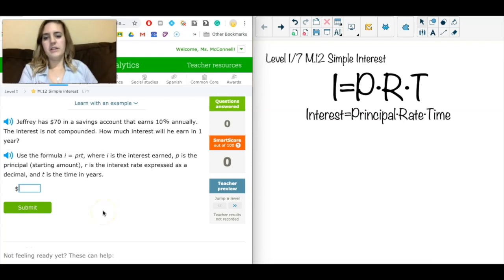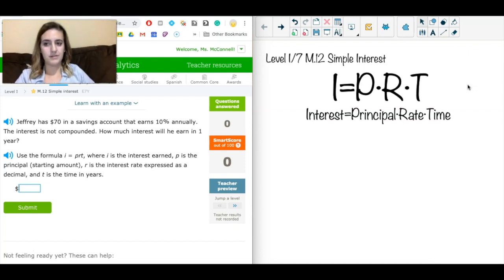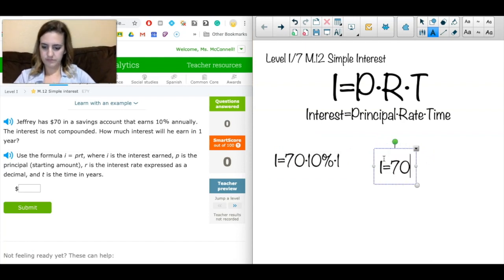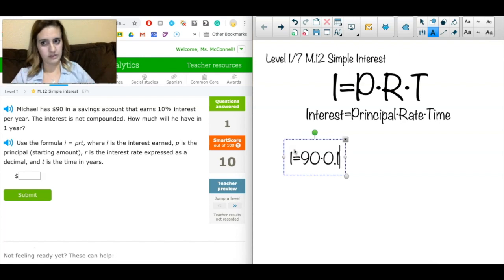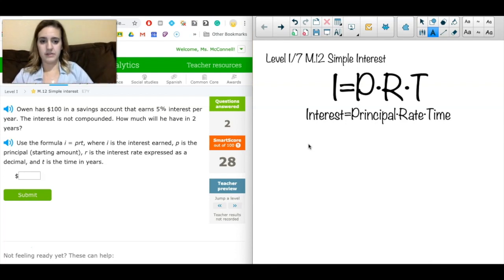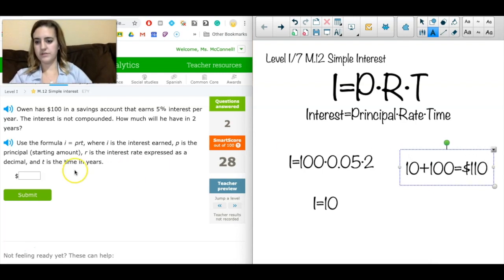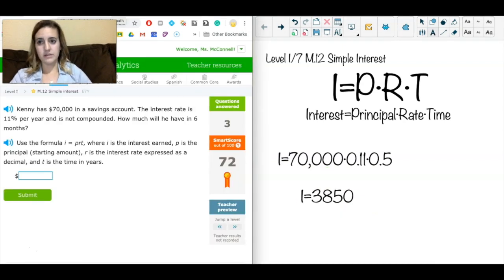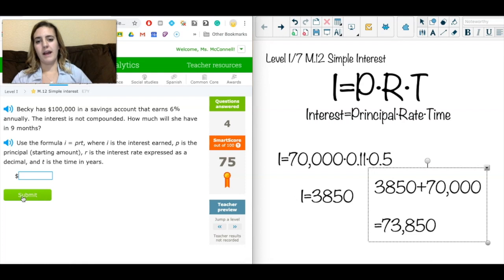IXL Simple Interest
IXL I.M.12 Simple Interest